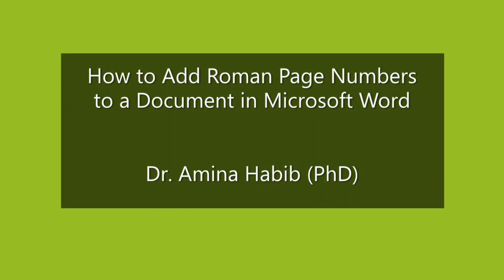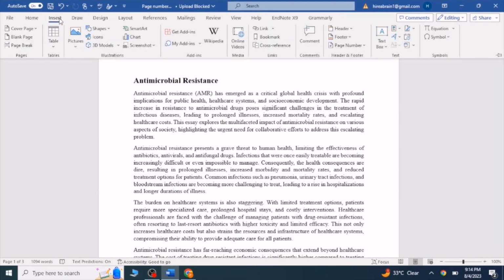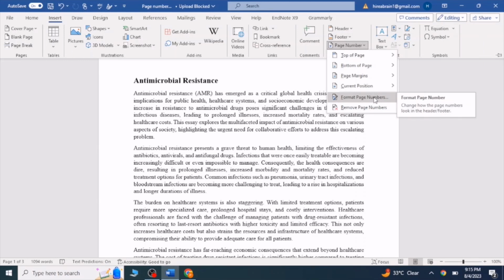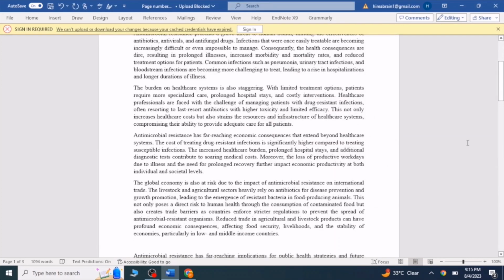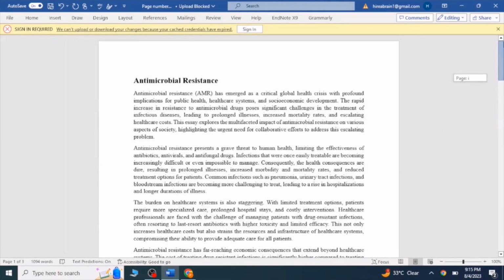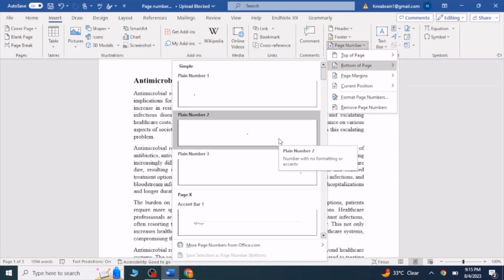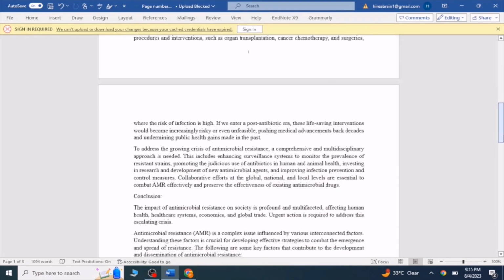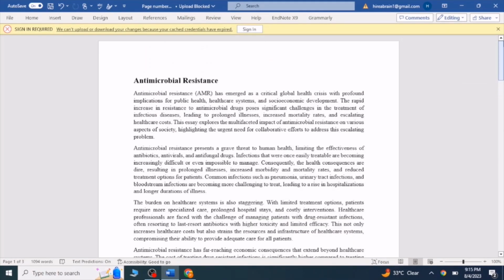How to add Roman Page numbers in Microsoft Word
In this comprehensive tutorial, learn how to effortlessly add Roman page numbers to your Microsoft Word documents. Whether you're working on a thesis, manuscript, or any other document requiring Roman numerals, our step-by-step guide will walk you through the process. No prior experience needed! Make your Word documents look polished and professional by following our simple instructions.